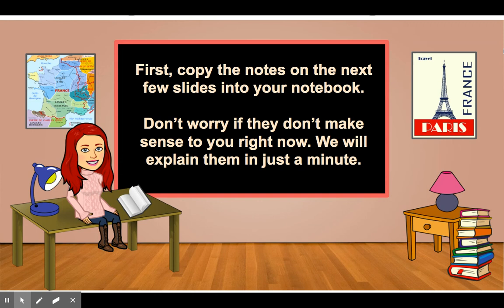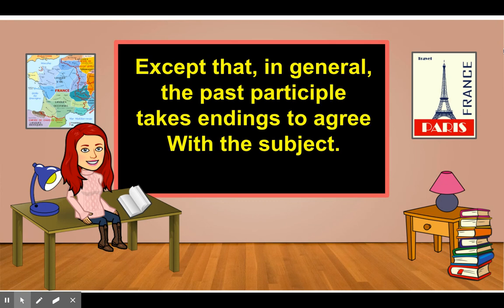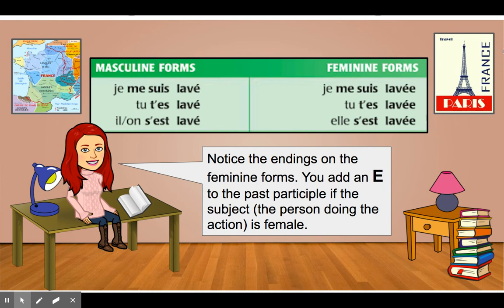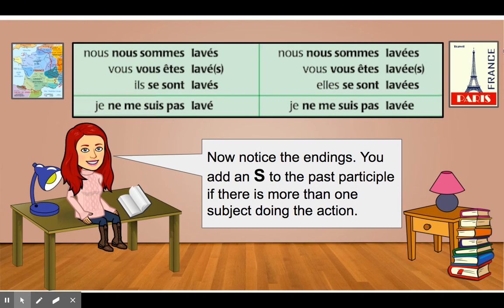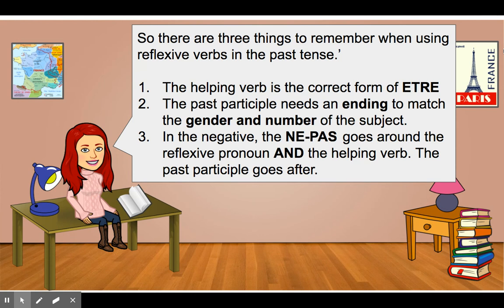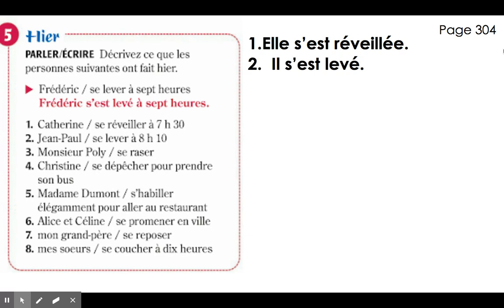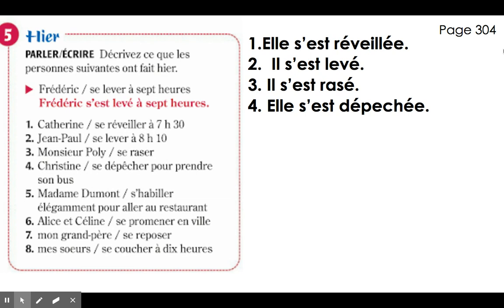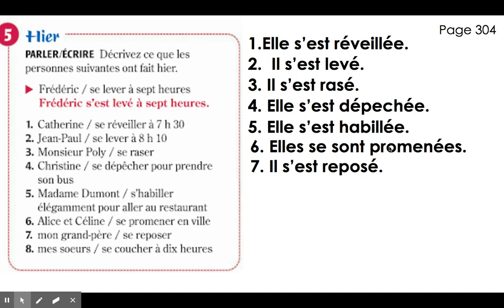F4-Day23 Reflexives in Past Tense VIDEO